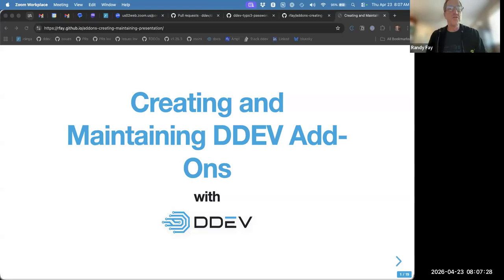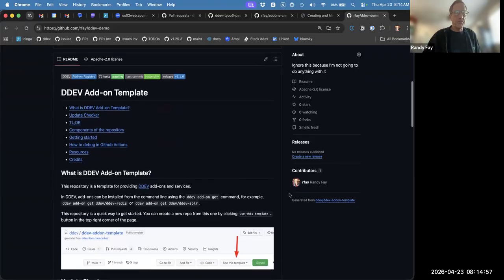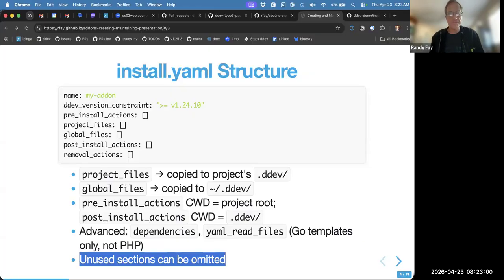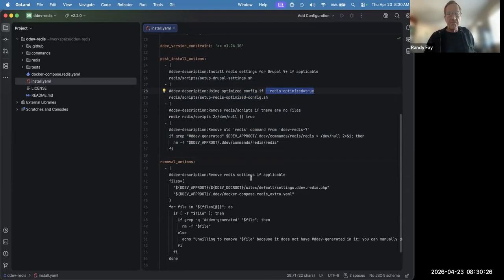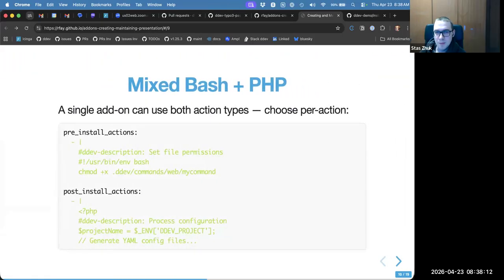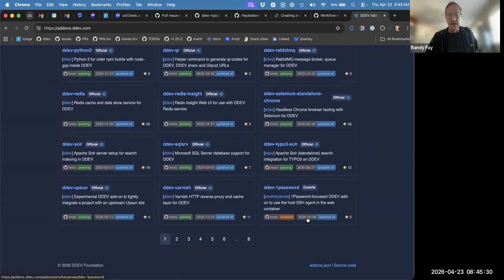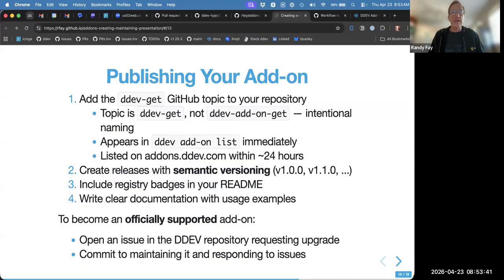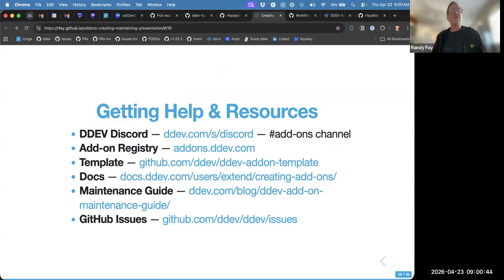Creating and Maintaining DDEV Add-ons - Contributor Training 2026-04-23